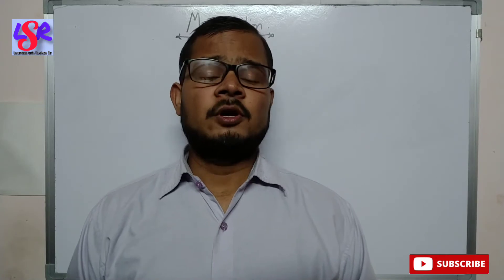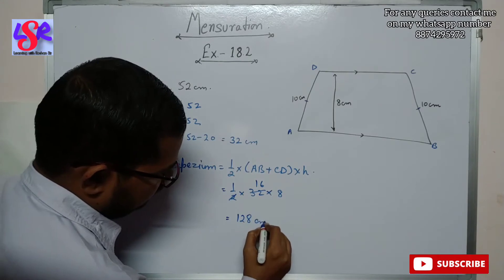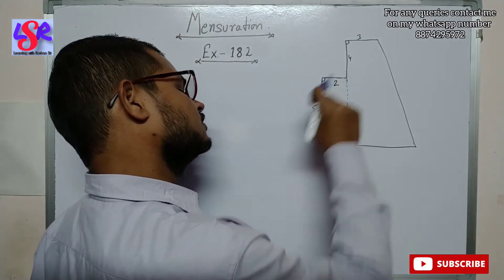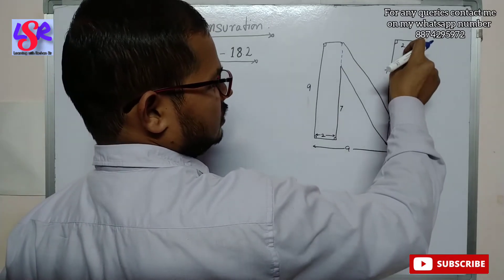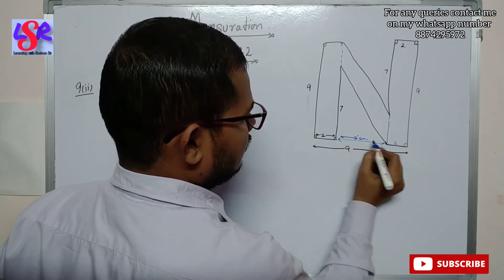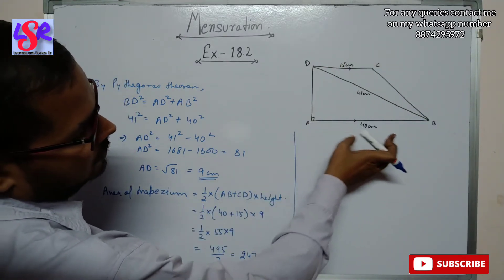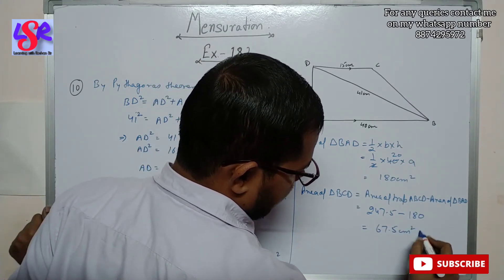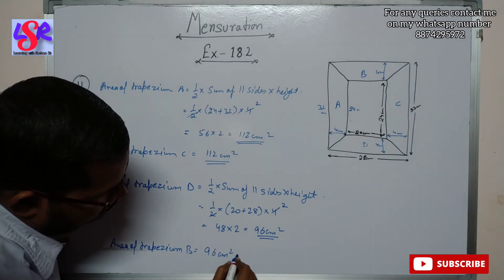Class 8, Mensuration, Ex- 18.2, Q.7 to Q.12, ML Aggarwal...... by Roshan Sir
In this video you will learn to do questions of chapter Mensuration...

we have discussed questions from 7 to 12 from this exercise..